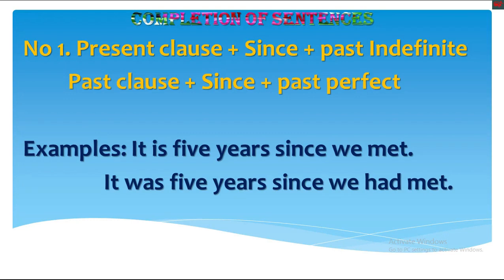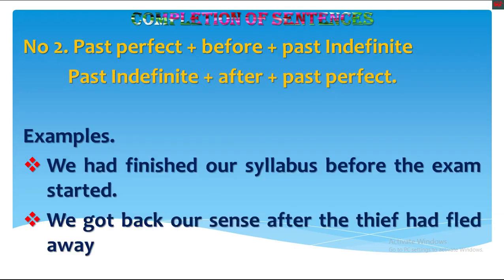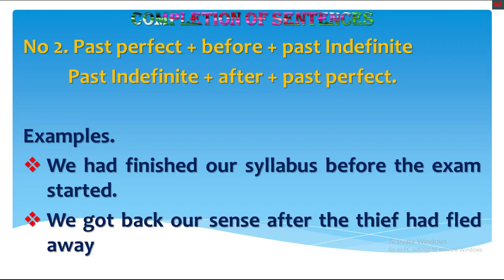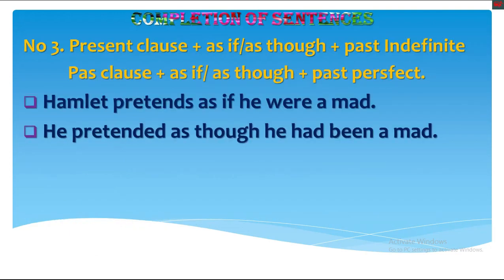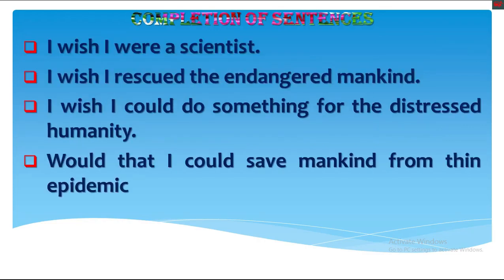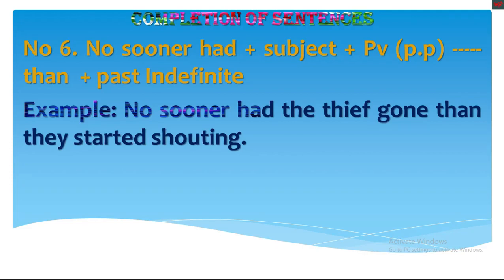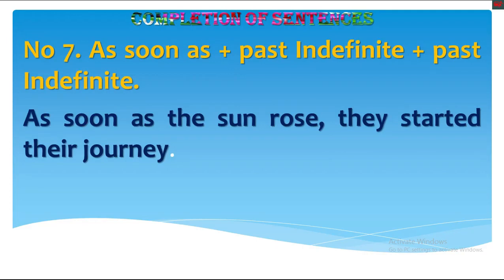Class 9 English Sentences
Class 9 English Sentences by ATH